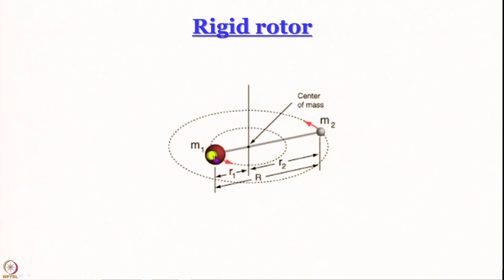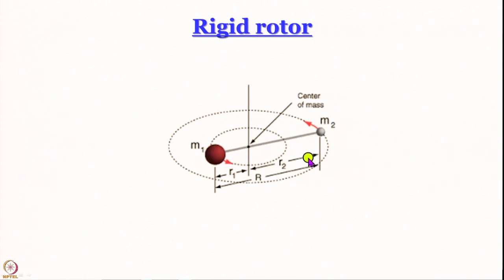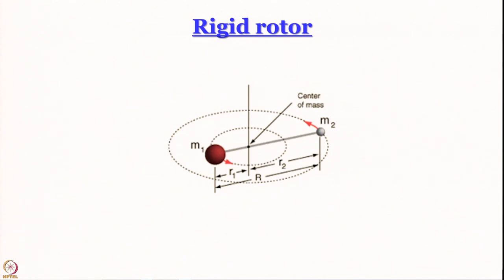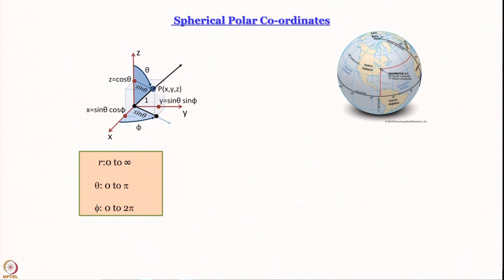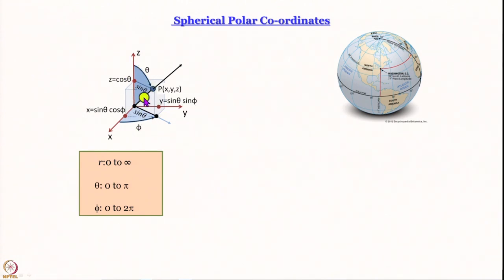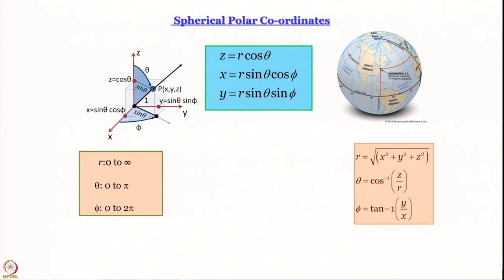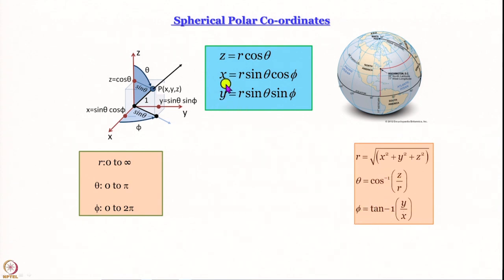Rigid Rotor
Subject: Chemistry